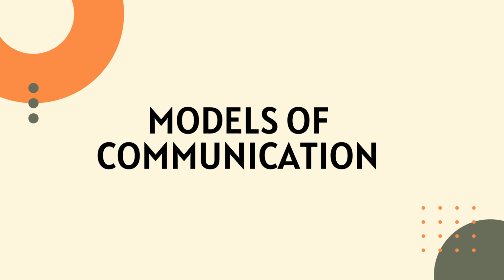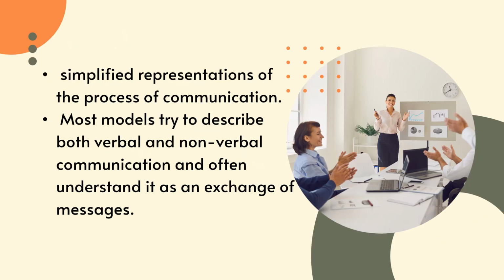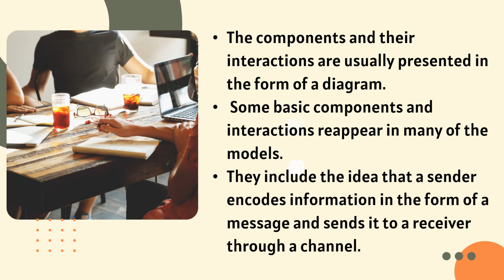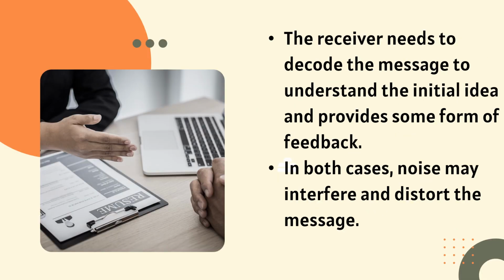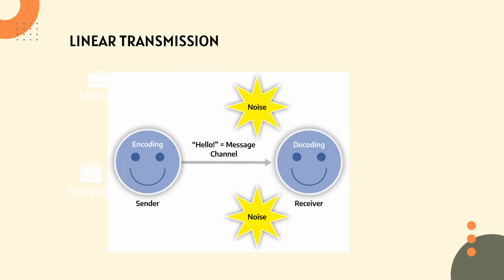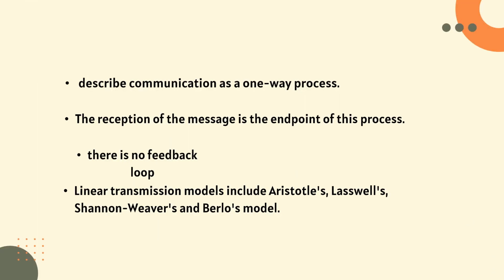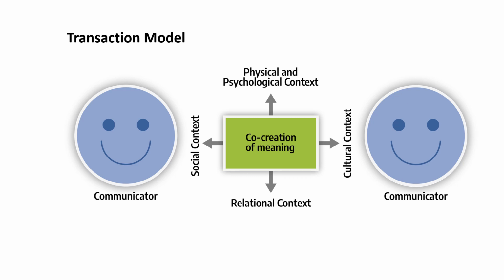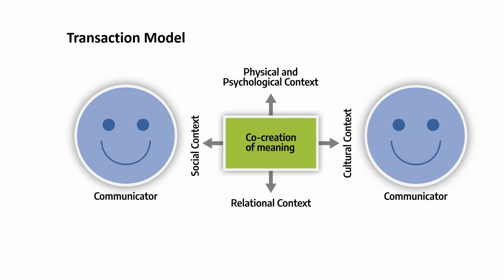Models of Communication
Describes the two models of communication- Linear and Transactional.